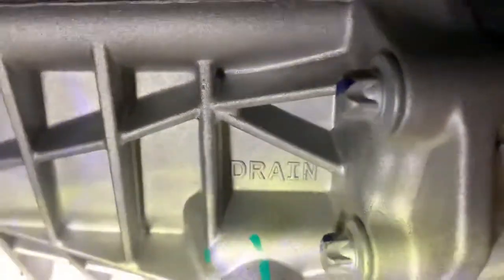Ford Mustang GT 2019 Lemon 1FA6P8CF2K5120091 clutch problems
Ford Mustang gt 2019  perf pack 1 6 speed manual clutch problems VIN - 1FA6P8CF2K5120091